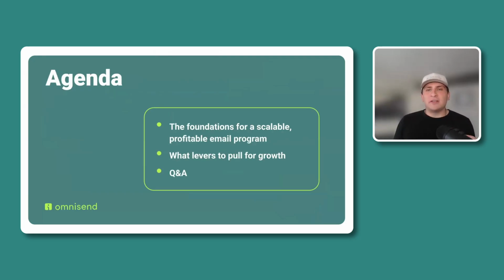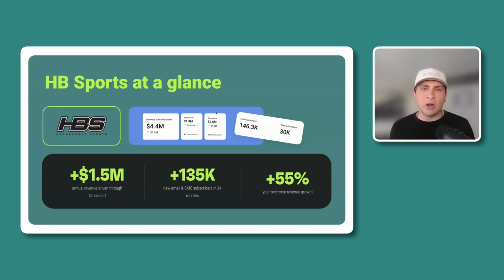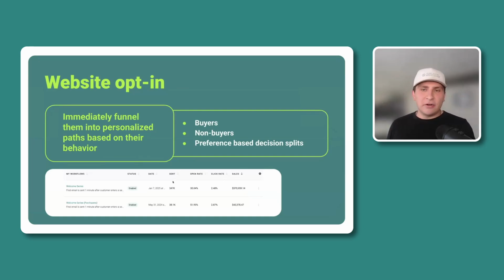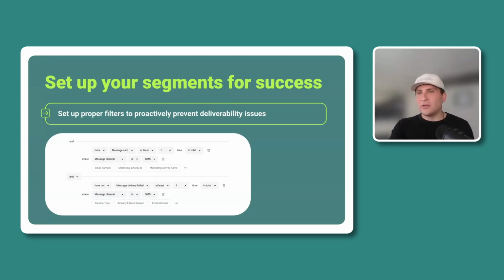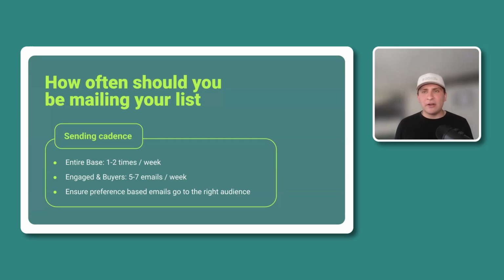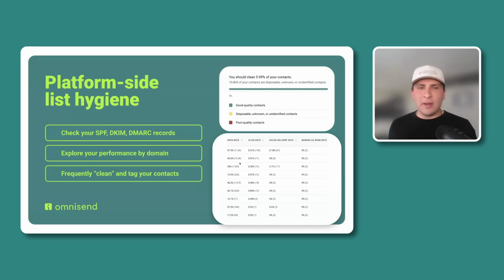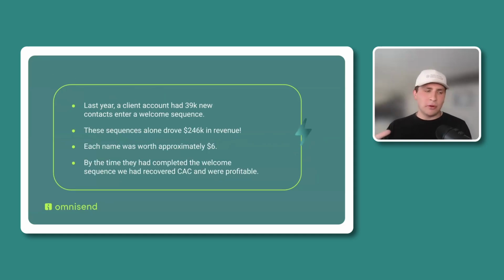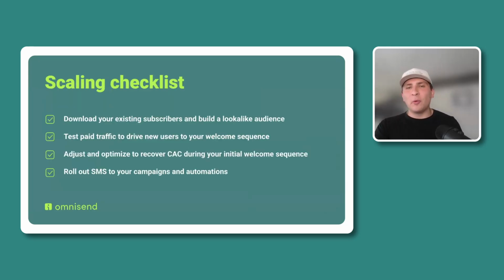How Vyber Media Made $1.5M With Omnisend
Vyber Media used Omnisend to generate over $1.5M in email revenue for a client. CEO Jesse Kay shares how they 10X’d the email list and built a 30K SMS list from scratch. A must-watch for agency growth and ecommerce strategy.

✅ START FREE with Omnisend
Check our features.

🕗 TIMESTAMP
0:00 Intro
2:07 Agenda
2:33 What To Expect
3:45 Case Study: HB Sports
6:00 Website Opt-In
9:28 What Segments Should You Have From The Start?
13:24 Marketing Best Practices
19:20 Foundation Checklist
20:01 It's Time to Scale
24:38 Scaling Checklist
25:59 Q&A and Discussion
44:15 Outro